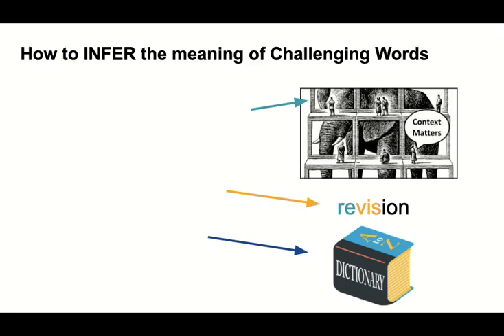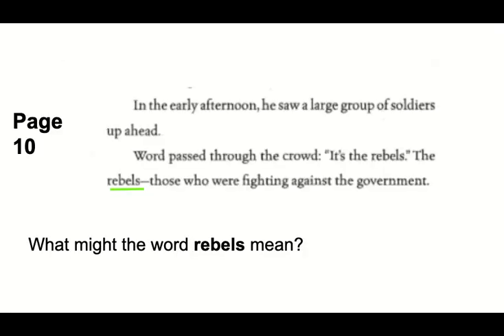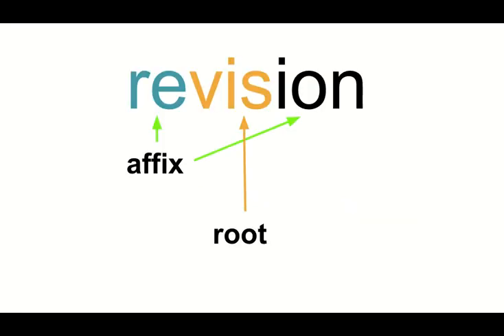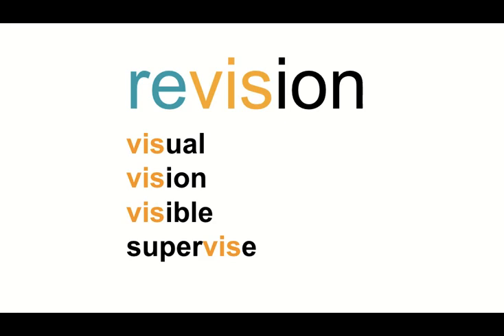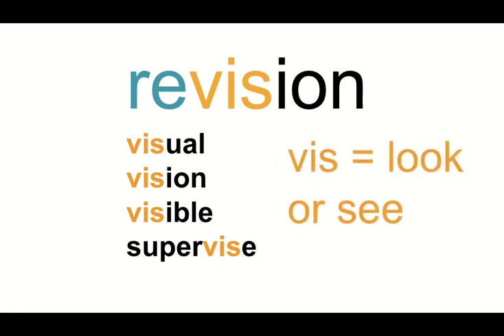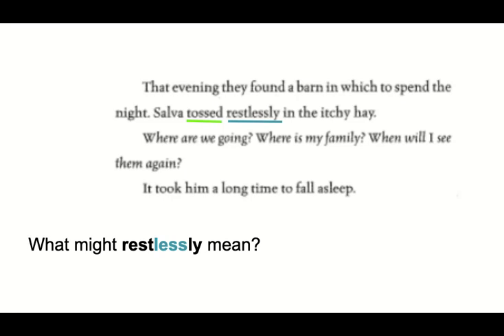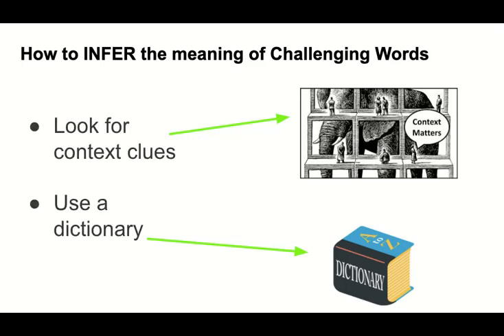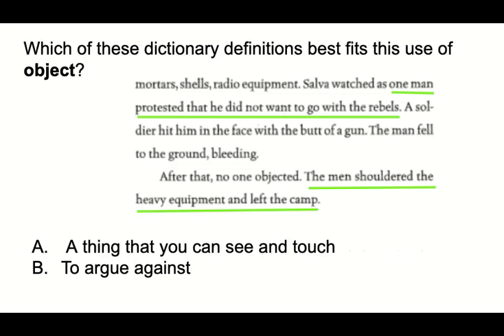How to Infer the Meaning of Challenging Words